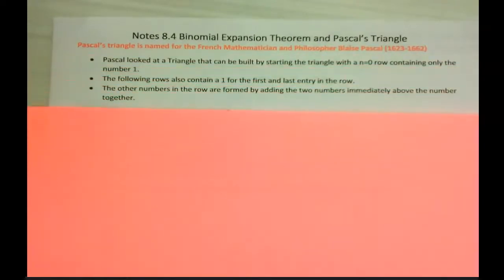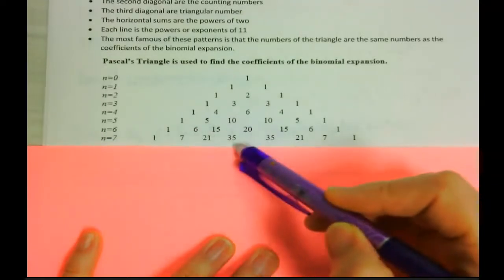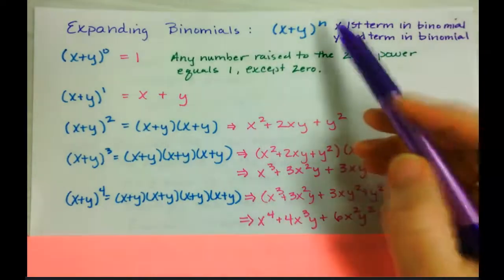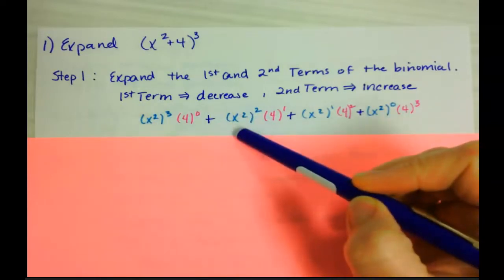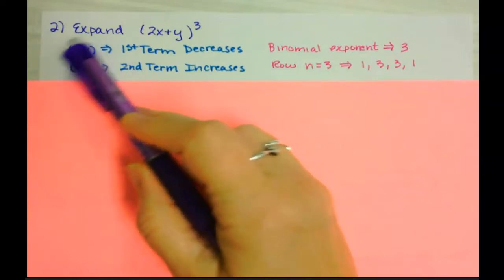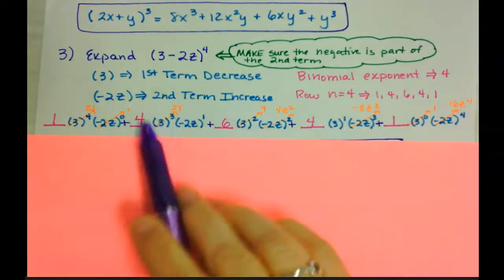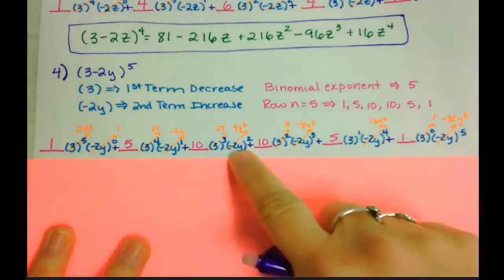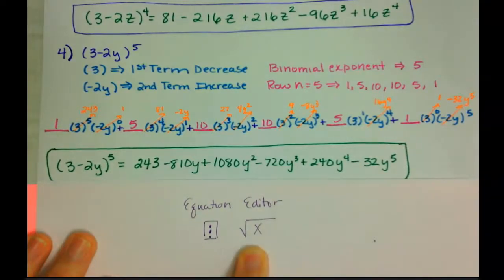Notes 8.4 Binomial Expansion & Pascal's Triangle